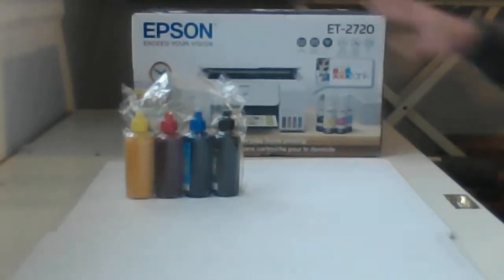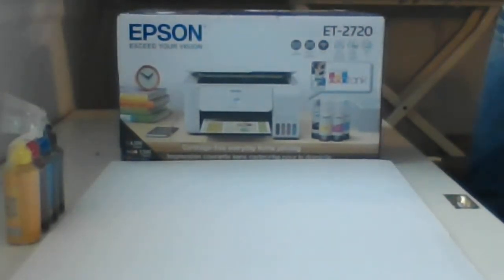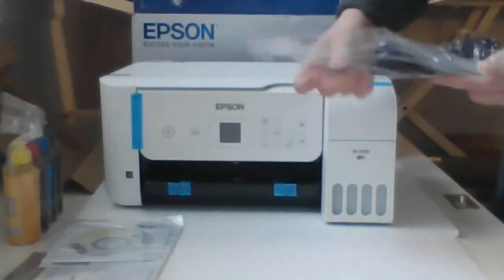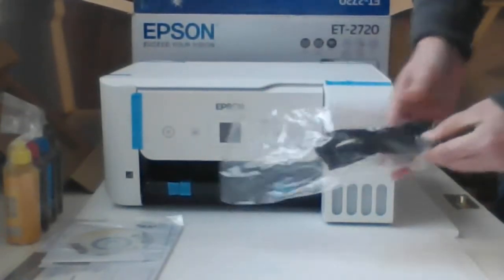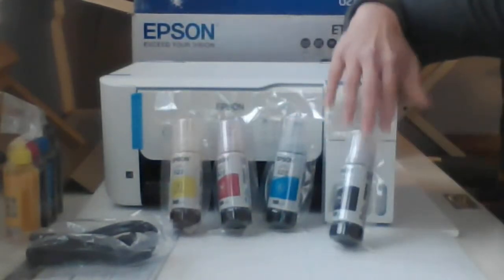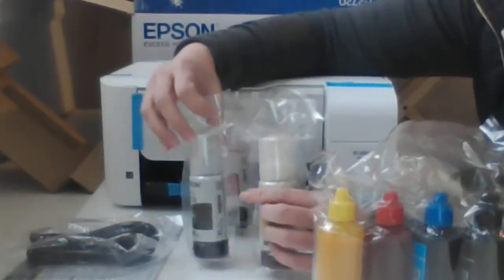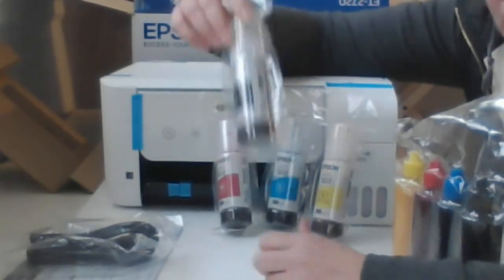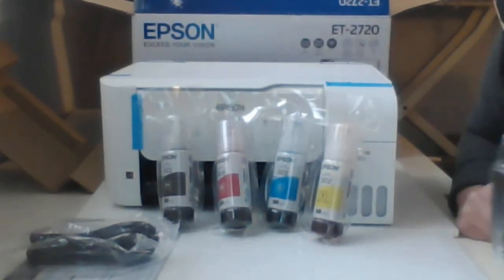Unboxing Epson ET-2720 to Convert to Sublimation Printer - DON'T Throw Out the Epson Bottles! Part 1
How to convert an Epson ET 2720 into a sublimation printer.  In this video we will unbox a brand new Epson ET 2720 that we we intend to use for sublimation.

We'll show you everything including with the 2720 and the ink we bought in order to use this Epson for Sublimation.

Then, we'll discuss how we get our sublimation ink into the Eco Tank by using the Epson Nozzles.

Links to Products we use and recommend.  If we use a product, we might recommend it and earn a small fee if you make a purchase.

Epson Eco Tanks

INK Update:  After testing, the Hippoo Sublimation Ink is Great and we would buy again.  We regularly use the following inks on amazon and recommend either: